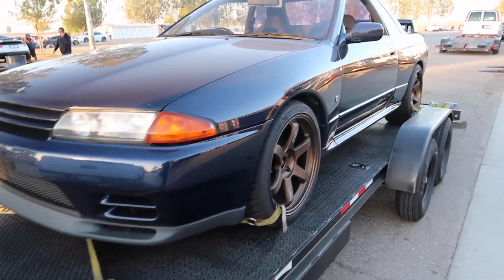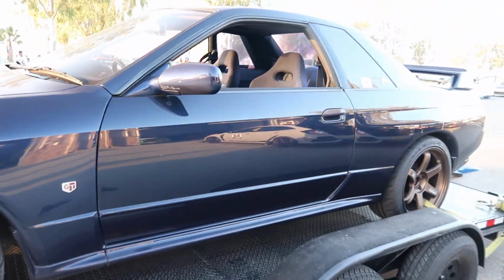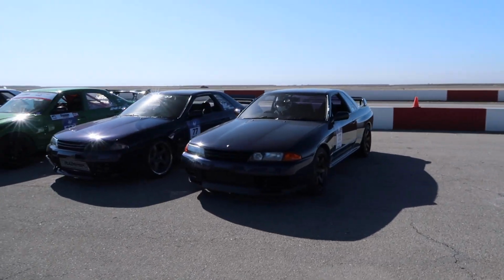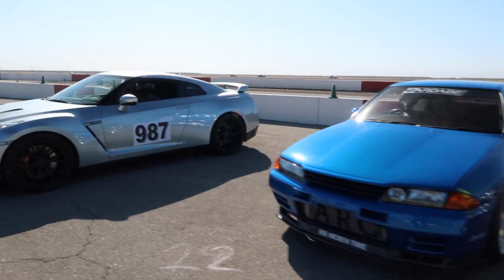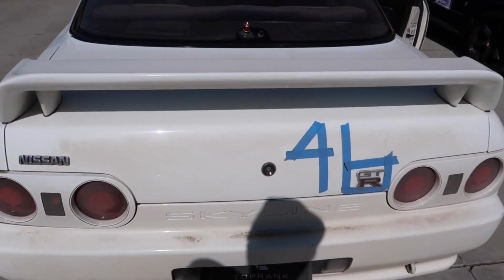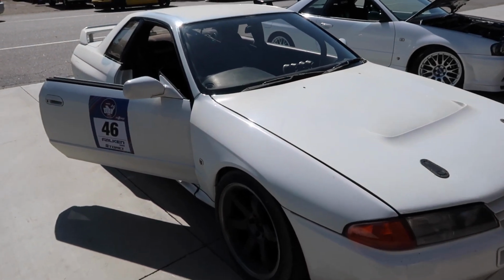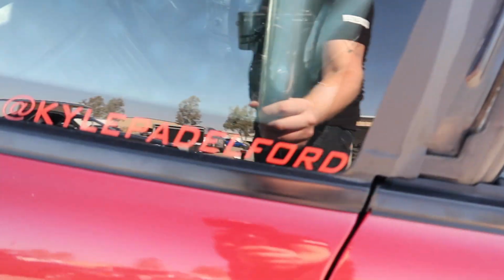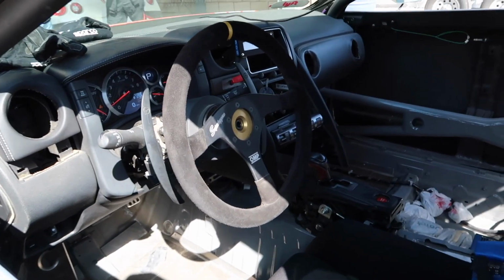30 Nissan GTR’s on 1 Race Track. R’s Day 2019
A gathering of all things Skyline and GT-R. 30 Nissan GTR's on 1 Racetrack at Buttonwillow Raceway Park.

We have all the JDM import cars and you’ll ever need or want in our inventory of JDM Legends in stock both here in the U.S. at our warehouse in California and our JDM CAR dealership in Tokyo Japan.

From Show to Drifting to Street Racing to just tuning JDM Engines our team does it all.

Toprank Importers
Attn: Brian Jannusch

MOD LIST
*1990 Nissan Skyline GT-R*
R34 GTR EngineCandy red cam/coil pack coversHitachi CAS (Crank angle sensor)Stainless steel dump pipesDual Mass FlywheelGarrett ball bearing T28 twin turbochargersR34 GTR front mount intercoolerNardi Torino Steering Wheel17" Volk TE37 Rose Gold Limited Edition (1 year Japan only)VFC water temp gaugeRecaro driver seatBrembo Carbon Ceramic brakesNismo Shift KnobNismo front strut braceNismo rear suspension armsNismo tension rodsNismo Tie RodsNismo front upper control armsNismo Paint Match front lip Nismo Hood BonnetNismo / N1 front bumperNismo floor mats (Omori Factory) Greddy intakeGreddy air filtersGreddy KW Variant coiloversGreddy Strut tower barCustom turbo back exhaustApexi rear strut braceTRUST Air Cleaner FilterR134 A/C conversion Arnage HICAS complete delete

*1993 Toyota Supra MK4*
Completely Stock - Mods to begin soon!

Driven by the pride for quality